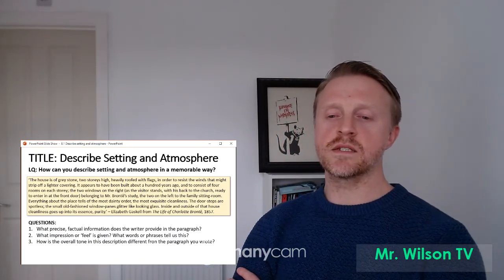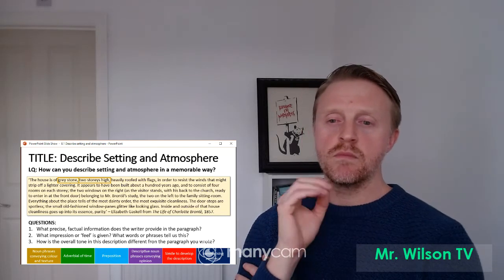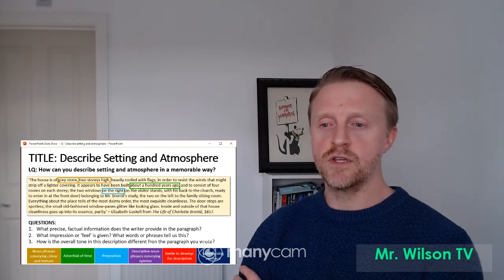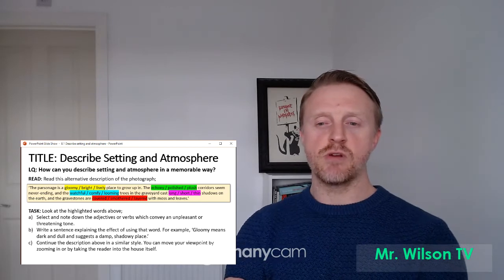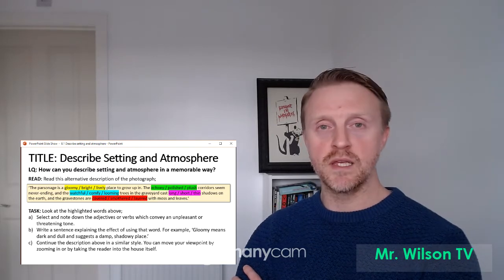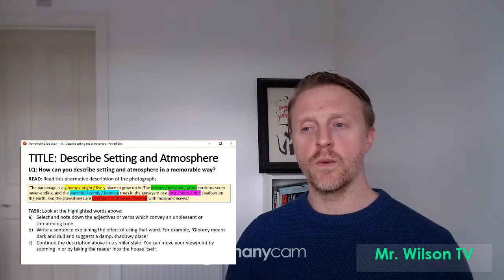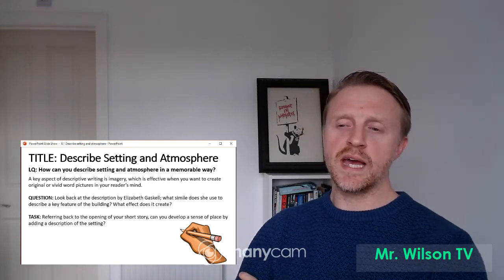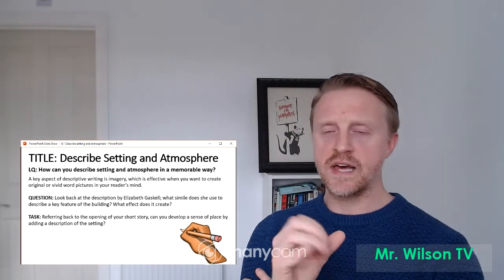Y11 - Creative Writing: Setting & Atmosphere - Mr. Wilson TV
Y11 - Creative Writing: Setting & Atmosphere
The second in a series of Creative Writing lessons.

Broadcasting to students of Riddlesdown Collegiate.